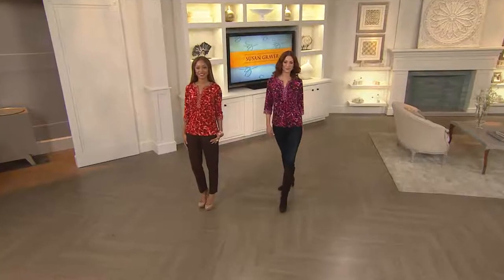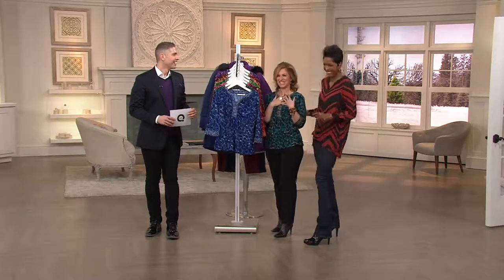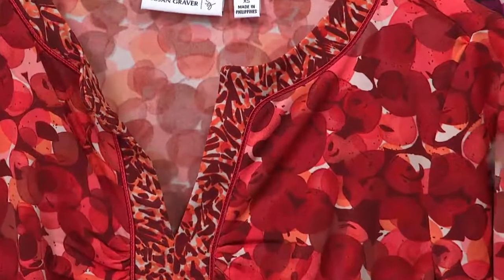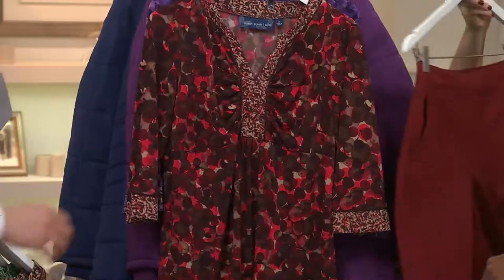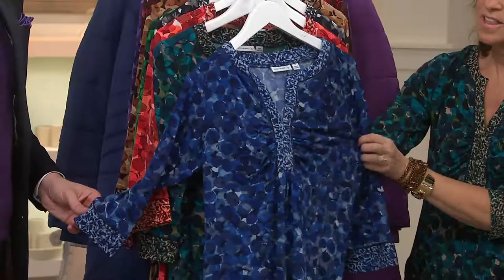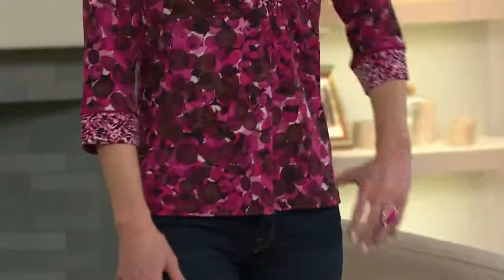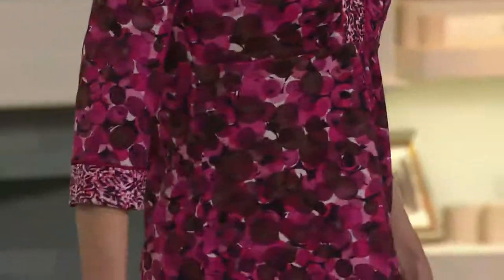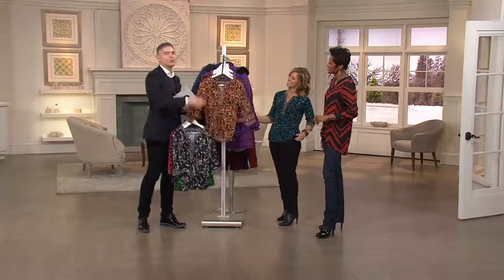Susan Graver Liquid Knit Printed Top with Ruched Neckline with Alberti Popaj